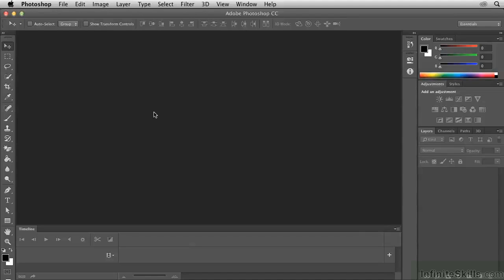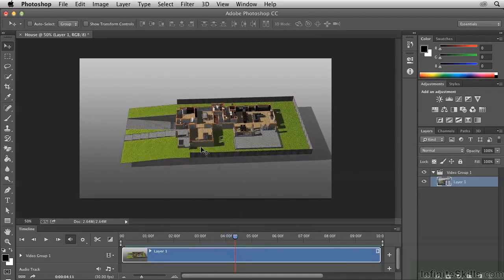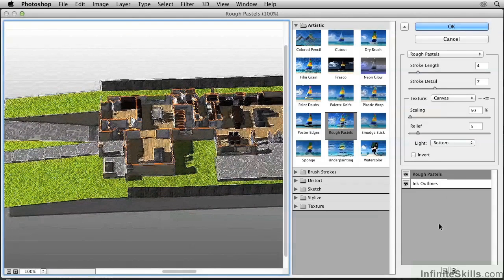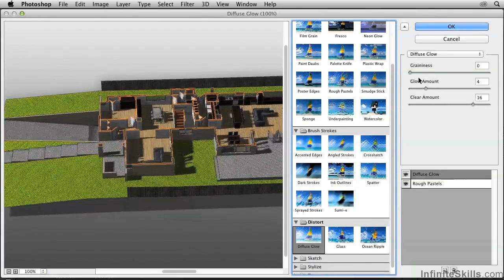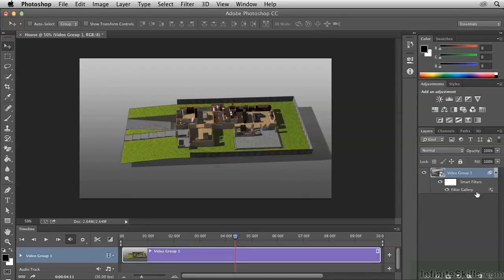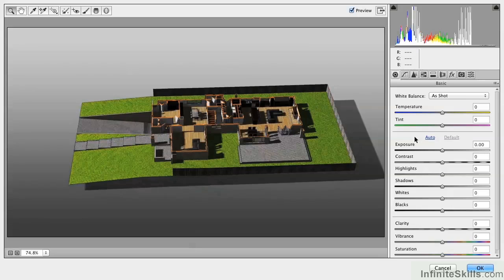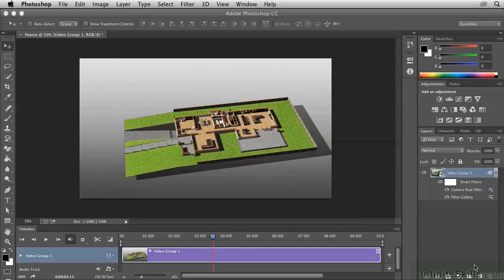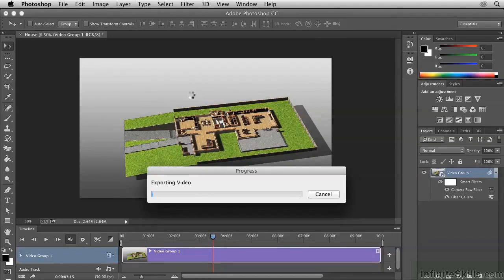Photoshop for Architects Tutorial | Altering Video With Filters As A Smart Object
Want all of our free Photoshop for Architects training videos? Visit our Learning Library, which features all of our training courses and tutorials

More details on this Photoshop for Architects training can be seen This clip is one example from the complete course. For more free Photoshop tutorials please visit our main website. YouTube